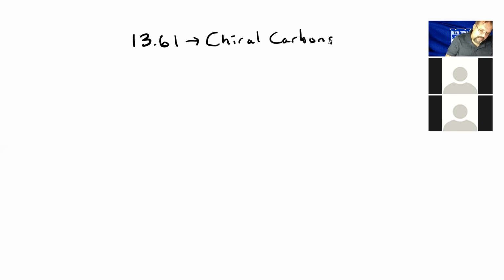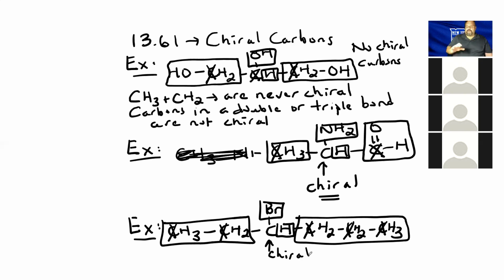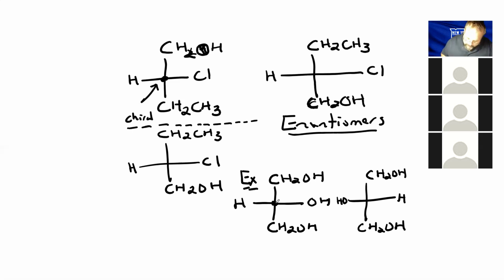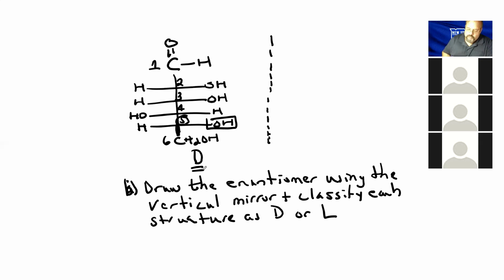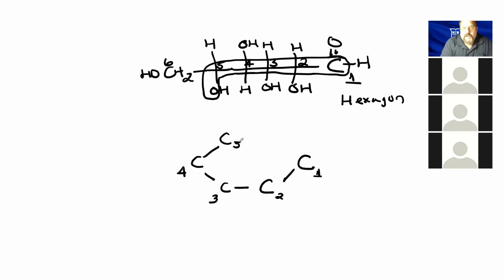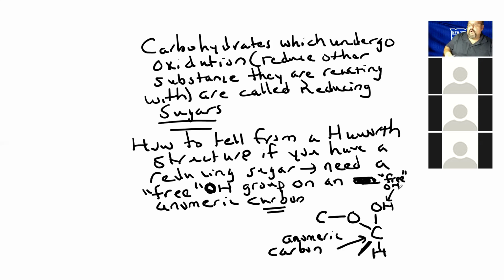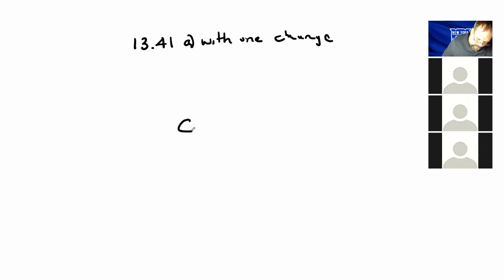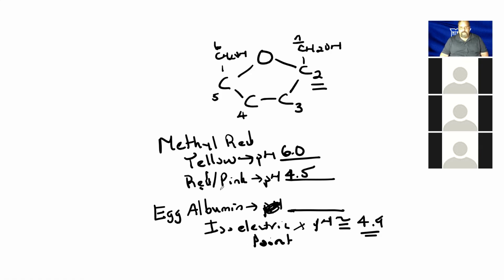CHE 1120 C 7/29/21